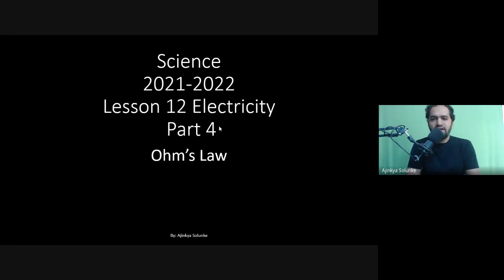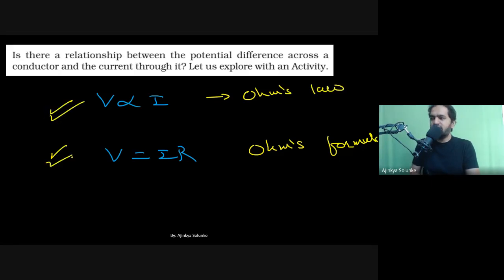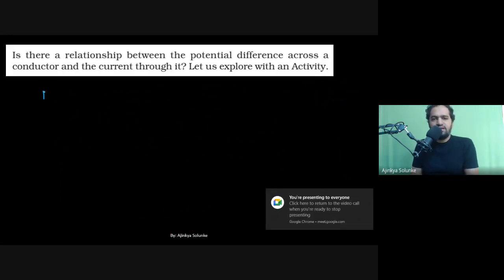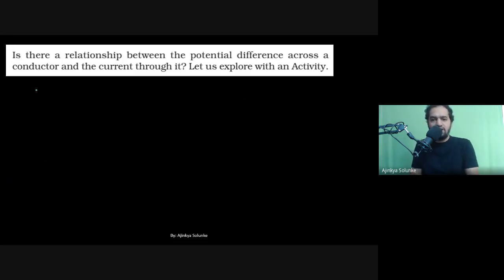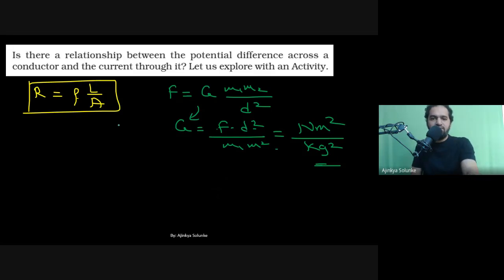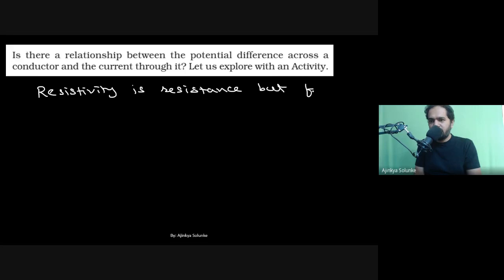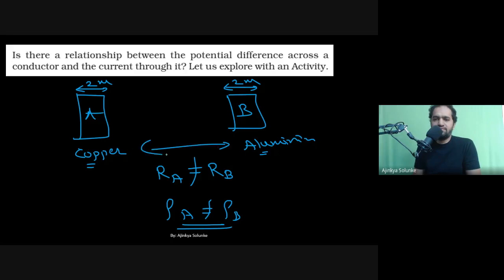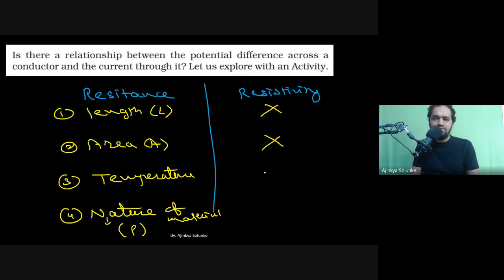Class 10th Science Chapter 12 Electricity Part 3 || ENGLISH